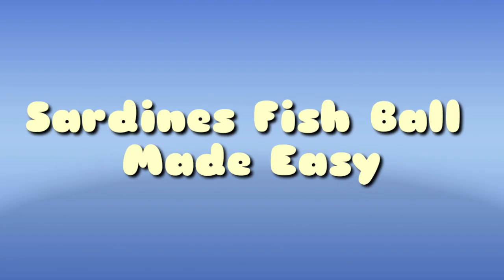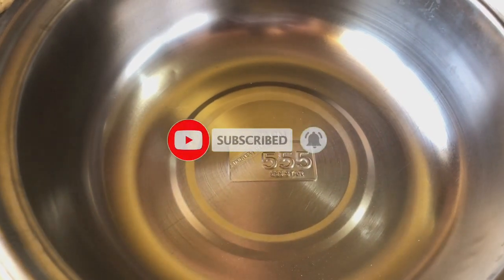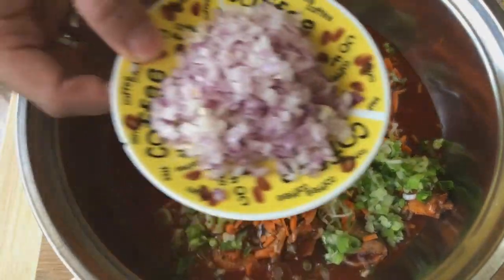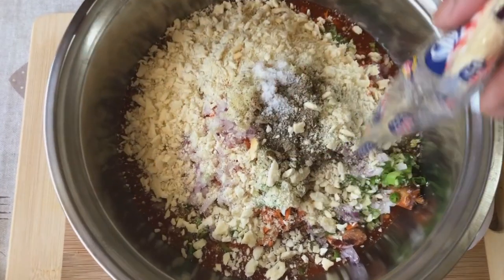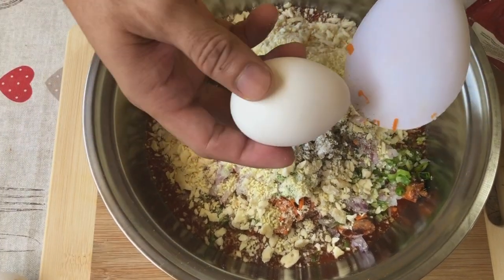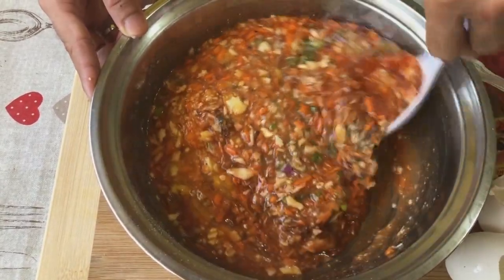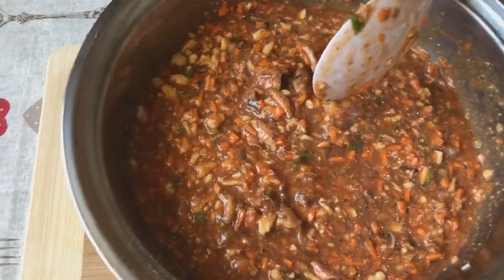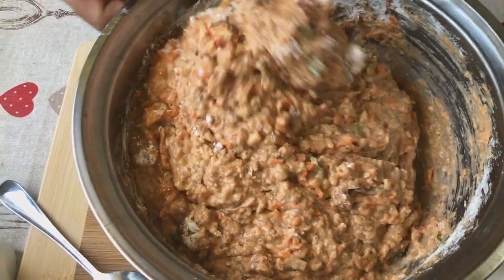Sardines Fish Ball Made Easy/Affordable Dish